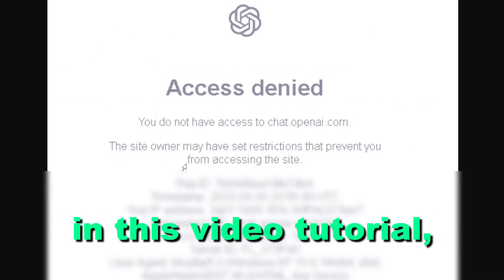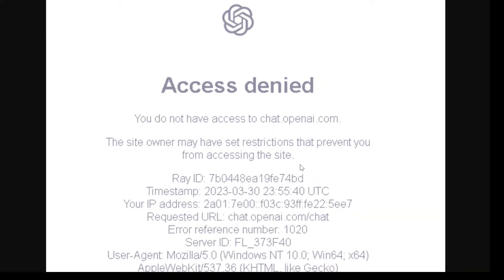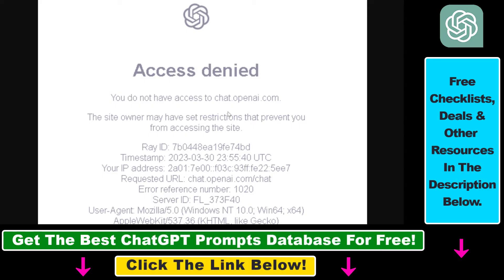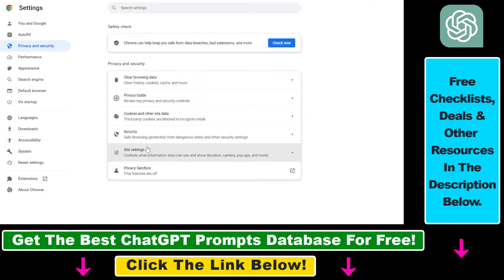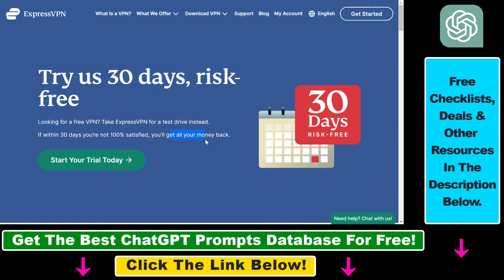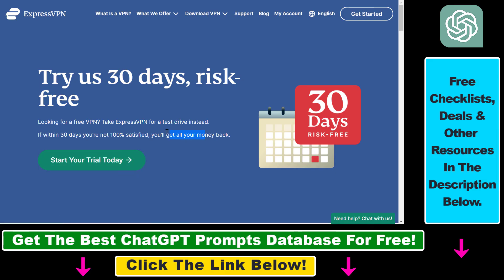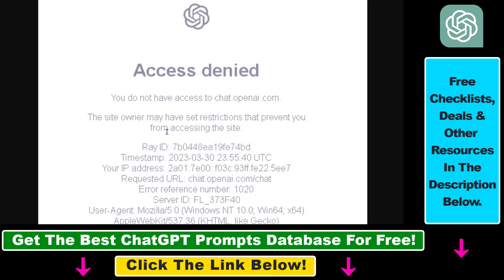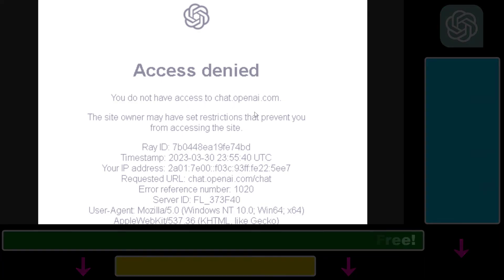You Don't Have Access To Chat.openai.com - Access Denied - How To Fix?